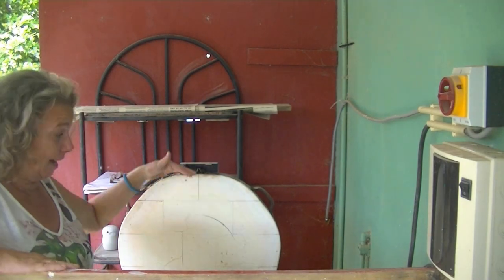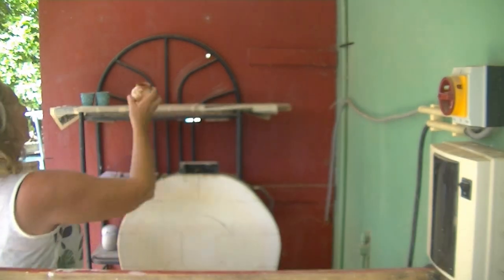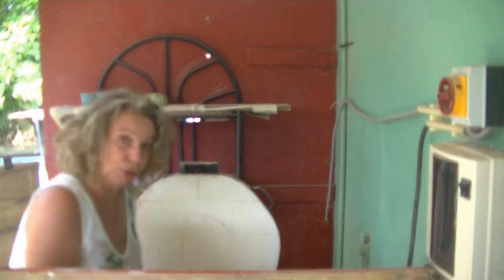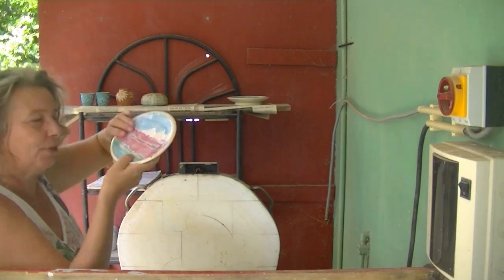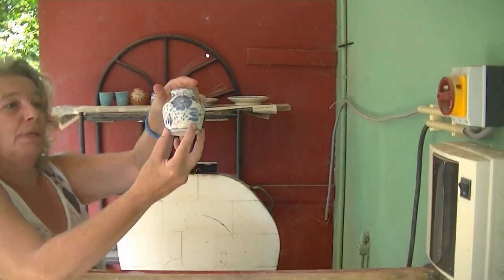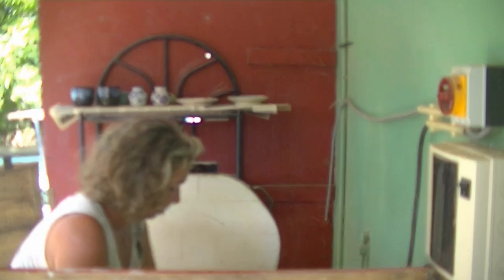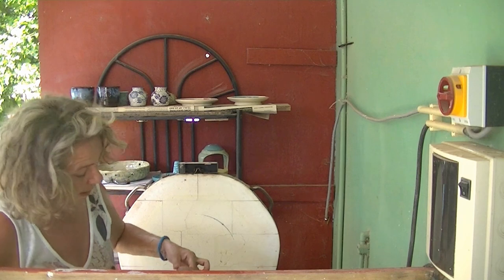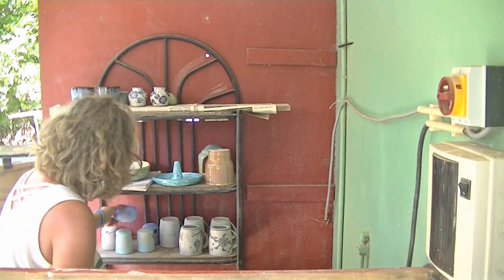Kiln opening and time lapse sgraffito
Hi beautiful creators!

Here's another kiln opening coming to you from my pottery studio on beautiful Bonaire. Because I love sgraffito so much I have edited some time lapse sgraffito action in there too!

I use Laguna clays and different brands of glazes and underglazes. If you are curious and want to know more, ask your question in the comments and I will get back to you.

I do ship internationally, our postal service on Bonaire does a good job!

Happy creating,
Monique